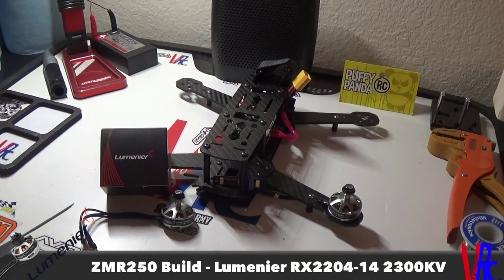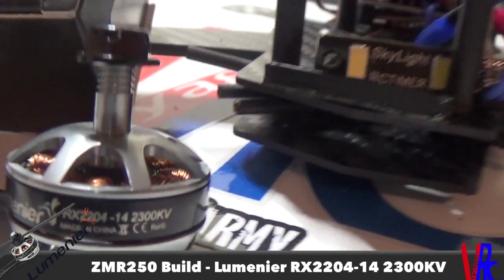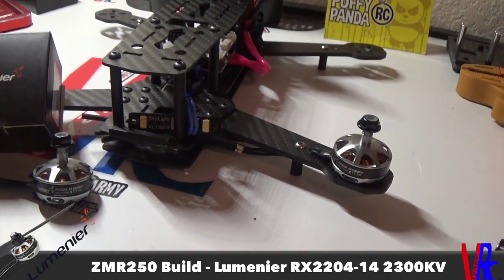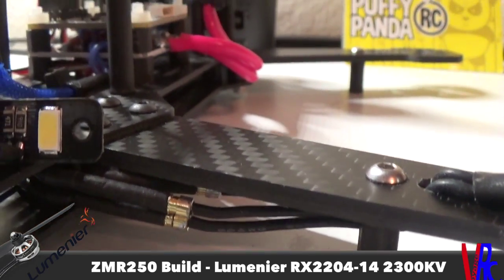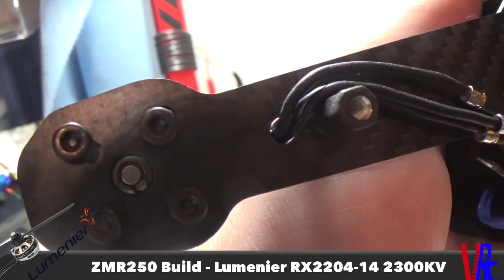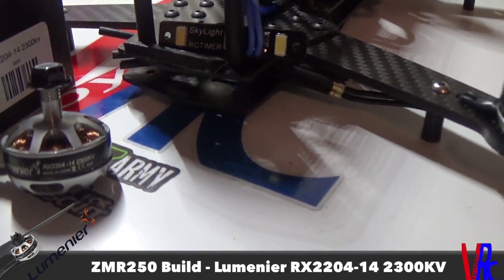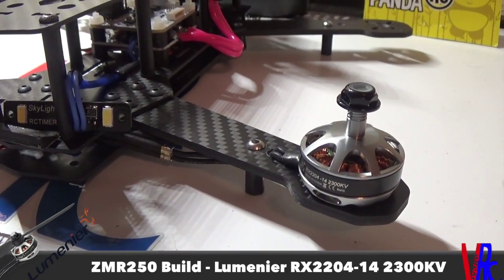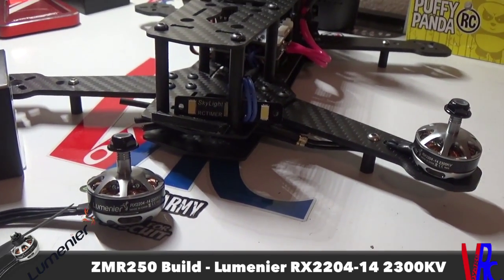ZMR 250 Build - Lumenier RX2204-14 2300KV Motors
I have decided to go with the Lumenier RX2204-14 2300KV motors for this build. I plan on running 4s. These motors should compliment the Lumenier 20A ESCs very well.

ADDICT 4 LIFE!

My local hobby shop is Hobby Action in Tempe, AZ.